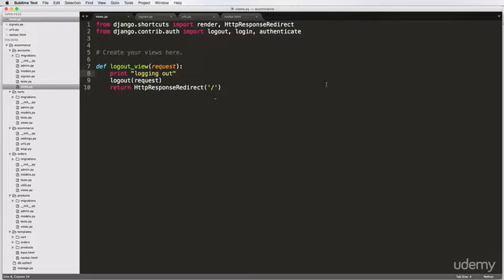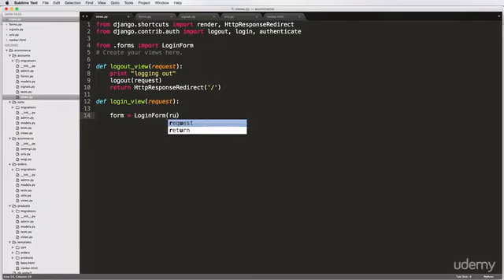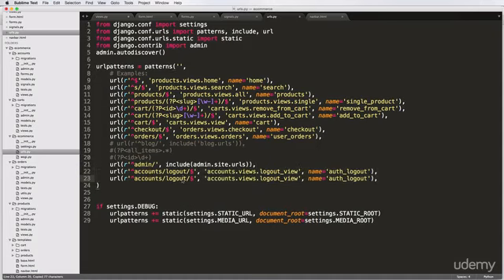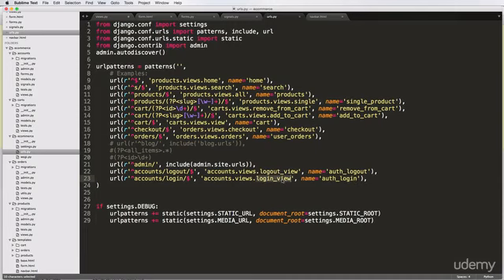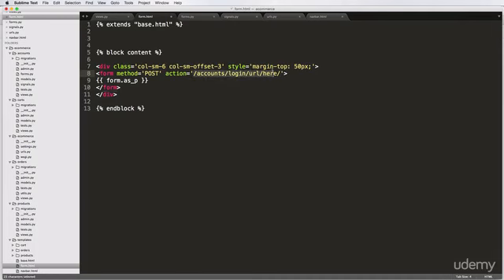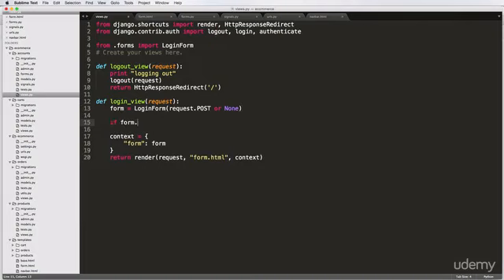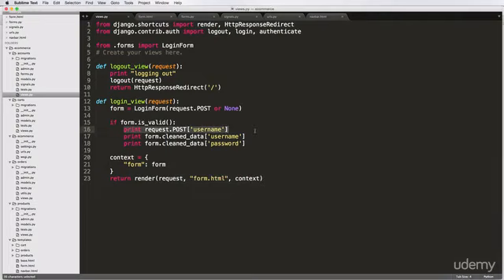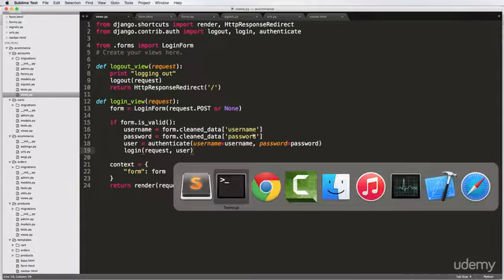Coding || 42. Login View